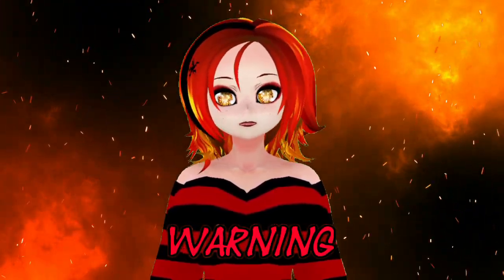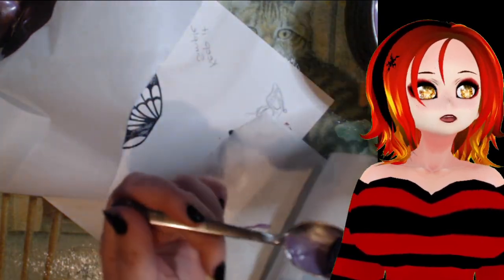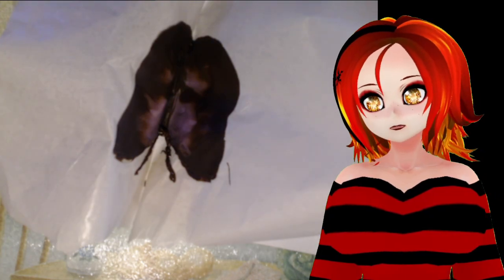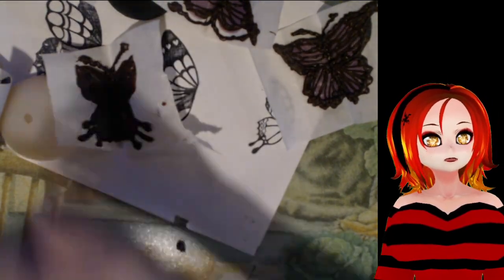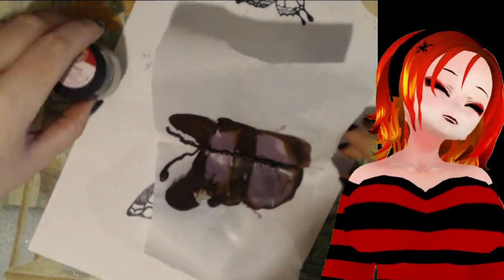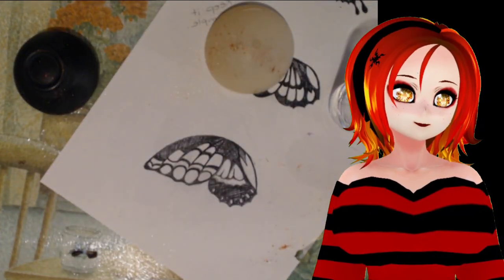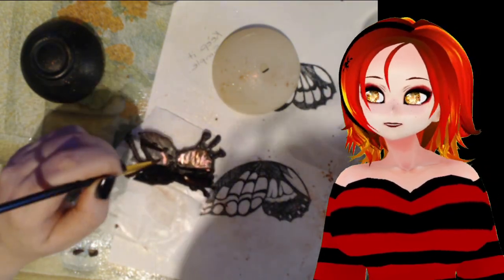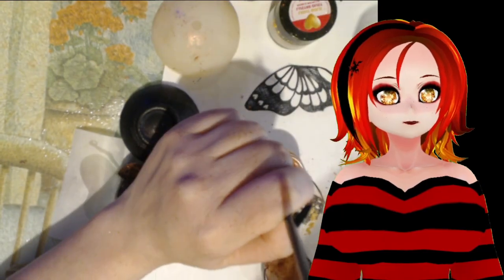How To Make 3D Chocolate Butterflies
In this video VTuber Pyra Z is attempting to make a tutorial of how she makes three dimensional chocolate butterflies.
Pyra has never attempted to make a tutorial before but thought it was worth a try to see how it goes and if people want to see this kind of content.